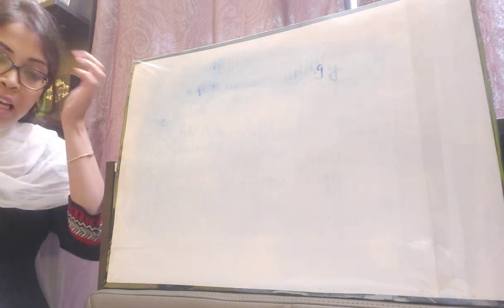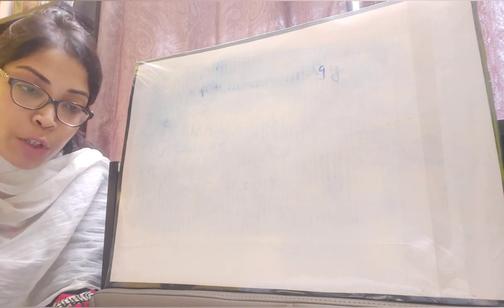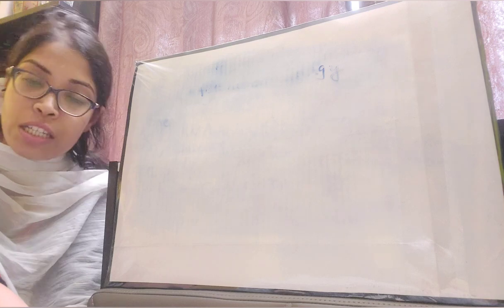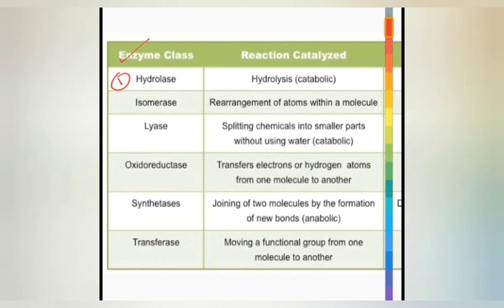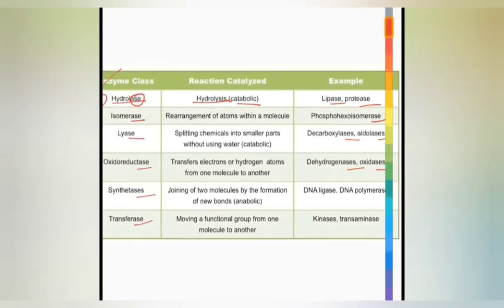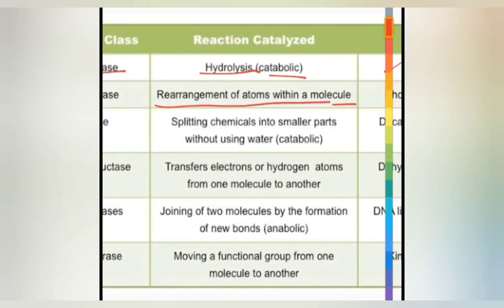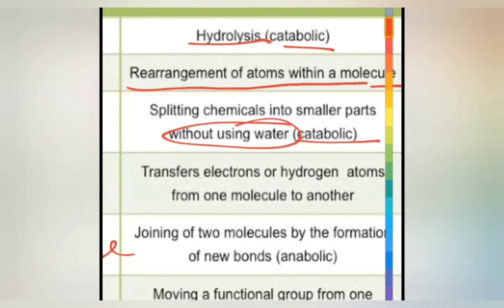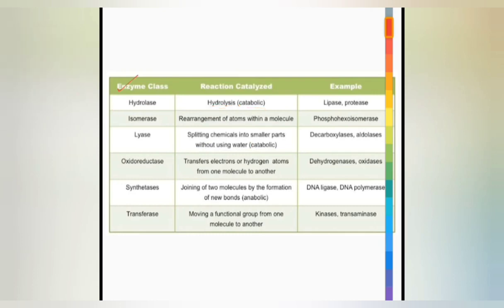class 11 biology - chemical constituents of living cell (part6)